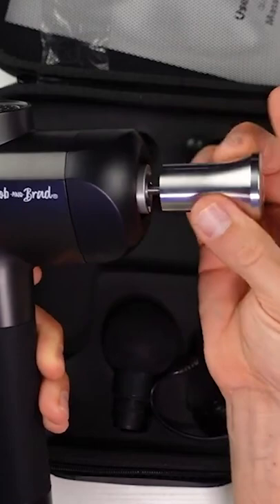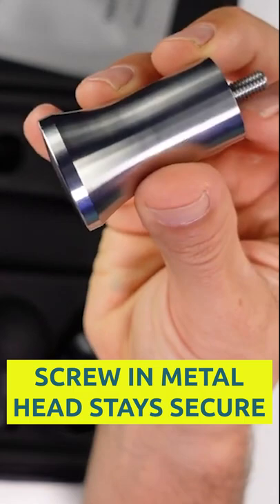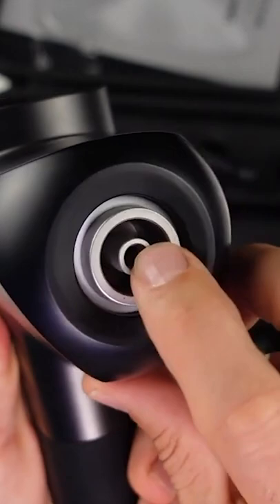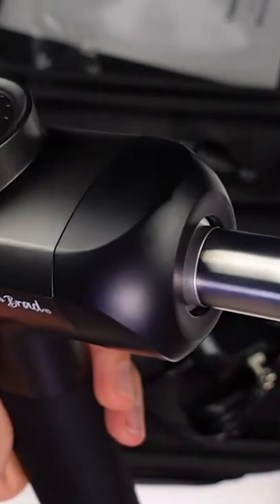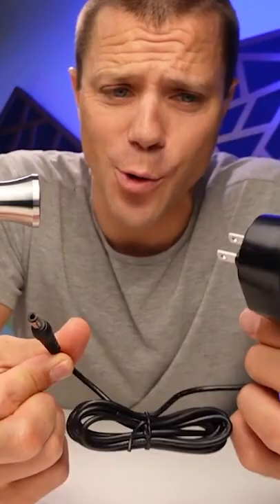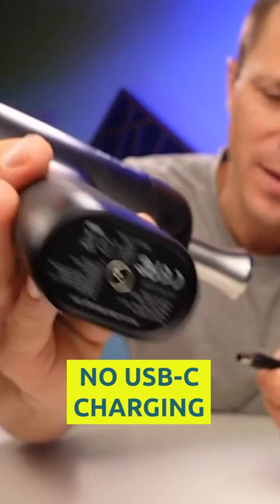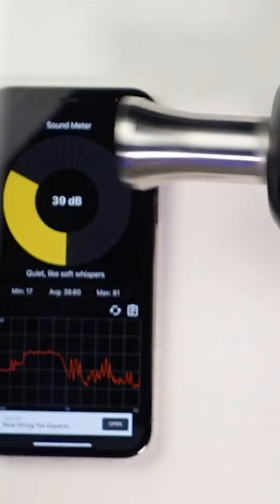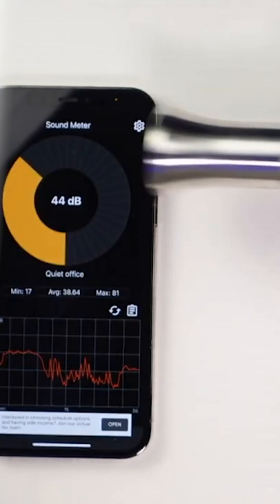This unique metal attachment screws in!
► Bob & Brad X6 Pro

► Bob & Brad Q2 (my favorite)

► Bob and Brad X6 Pro Spec Sheet
- 5 Speeds from 2000rpm to 3200rpm
- 10mm of Amplitude - around average
- 24lbs stall force I measured with my scale
- 44dB to 54dB noise levels - very quiet for the power
- Insane battery life!